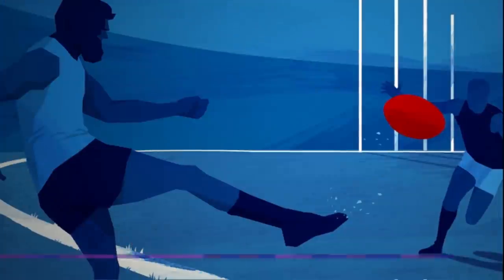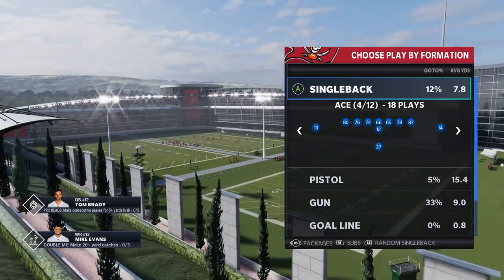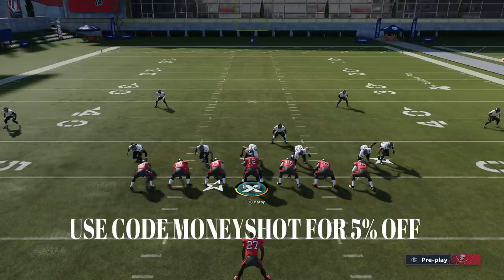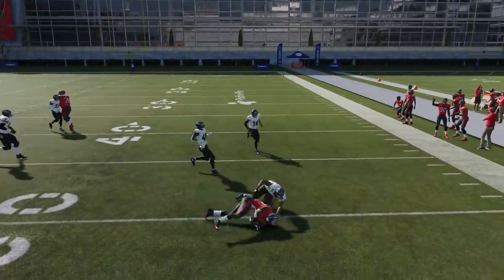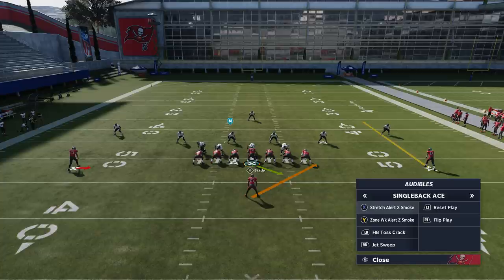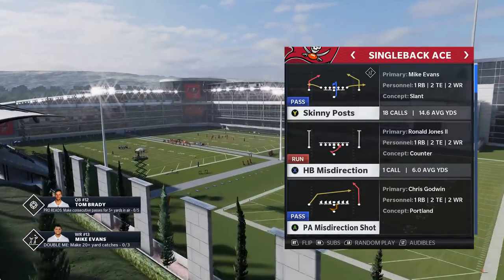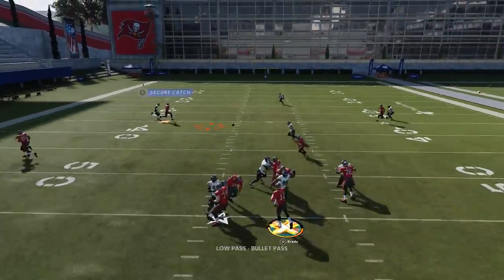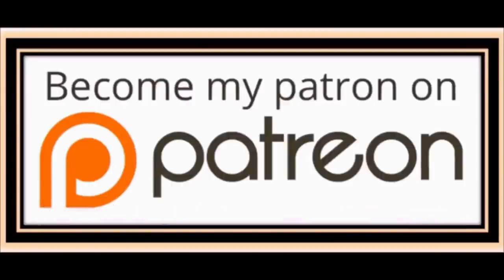ONLY OFFENSE U NEED! This Run & Pass Play Scheme Destroys the Meta Defense in Madden NFL 21! Tips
Every play in this scheme is perfect for beating the meta cover 3 zone defense and cover zero!
0:00 intro
0:19 run play selection
2:52 run play reads and setups
7:19 pass play that beats any defense